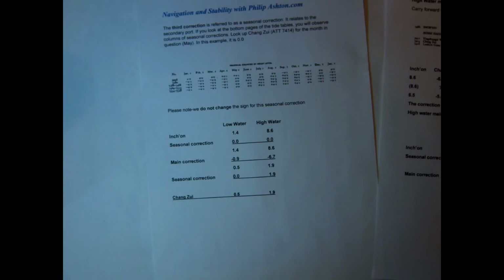SQA CM Pacific Port Standard to Secondary.